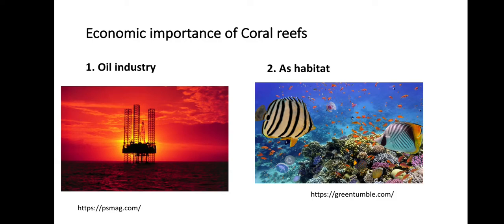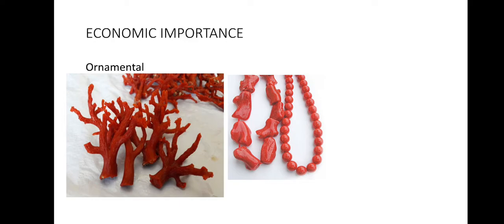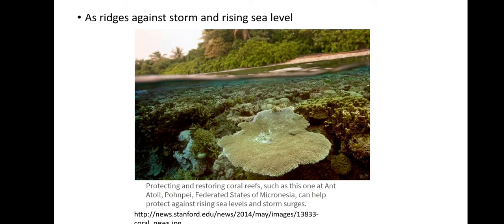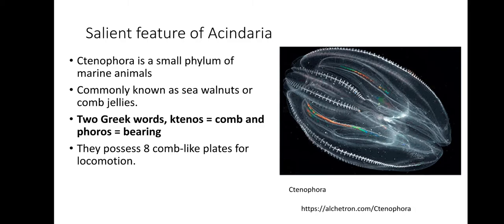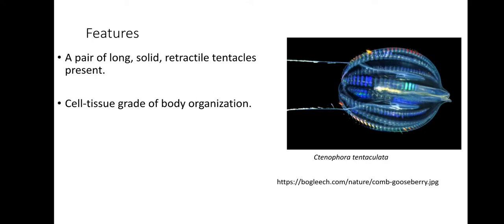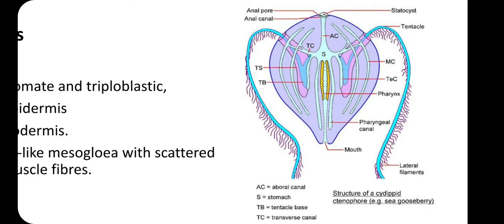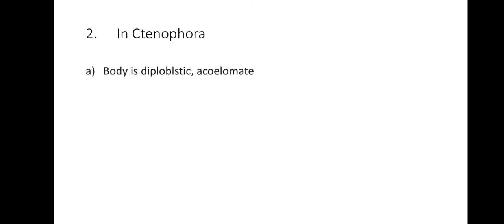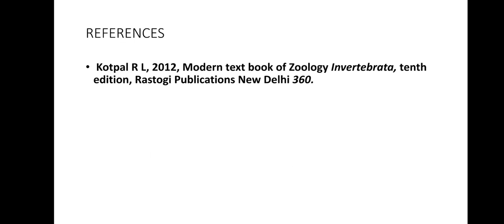Economic Importance of Coral reefs and Salient features of Acnidaria part 1